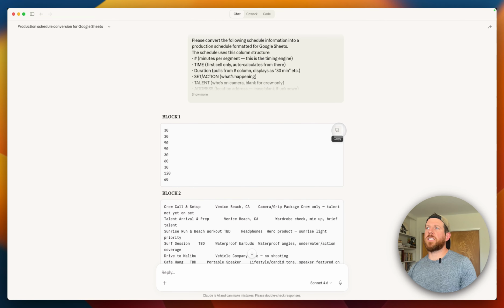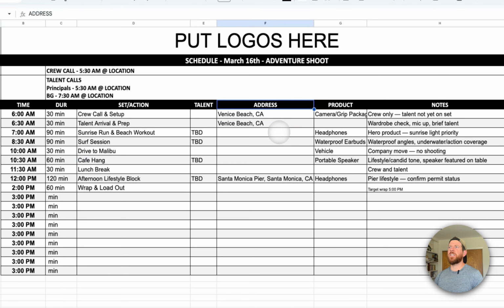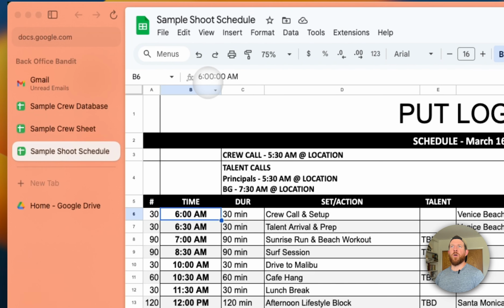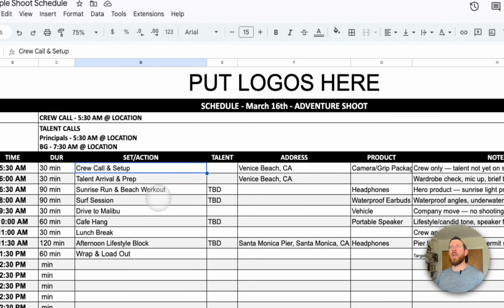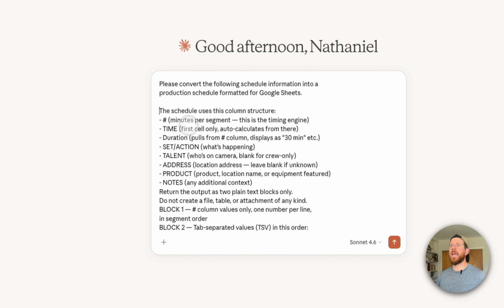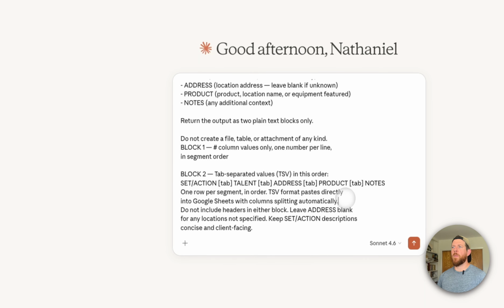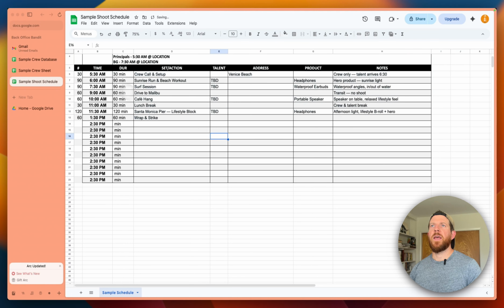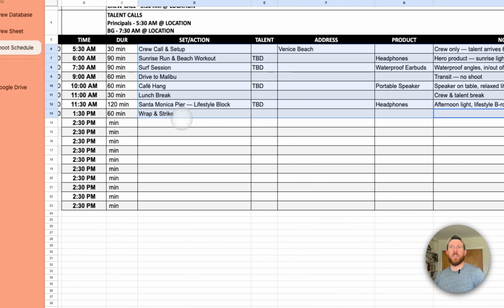Turn Any Text Into a Client-Ready Production Schedule Instantly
This AI prompt can turn any text into a client-ready production schedule in Google Sheets in under a minute. No manual reformatting, no building from scratch.

Whether it's a producer's text, a rough email, or notes you dictated to yourself — if the information exists in text form, this workflow will make short work of it.

🎬 Chapters
0:00 Intro & Live Demo
1:01 Why I Built This
1:54 Google Sheets Schedule Template
3:21 Full Workflow Demo & Prompt Breakdown
5:41 Other Ways to Use It
5:59 Wrap Up

— Prompt (Google Doc)
— Google Sheets schedule template (make a copy to use)

Want to work together or just say hi? Reach out through the site.